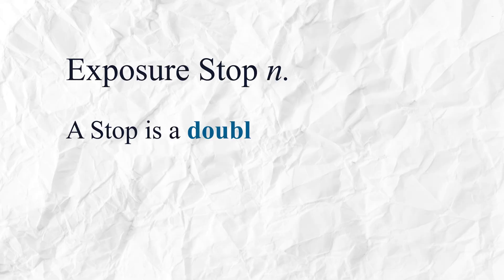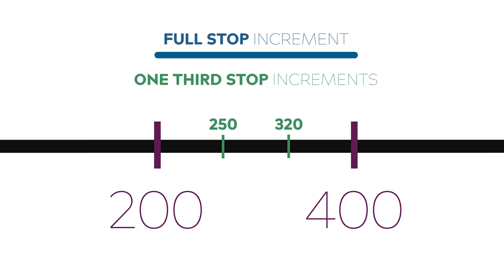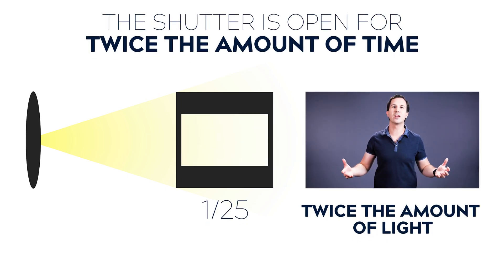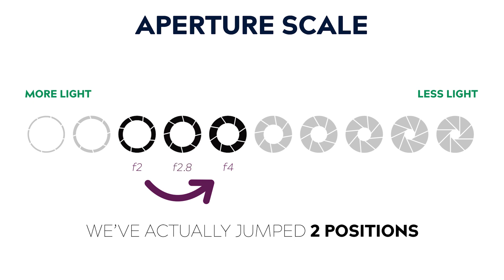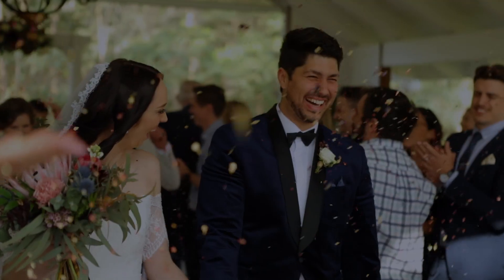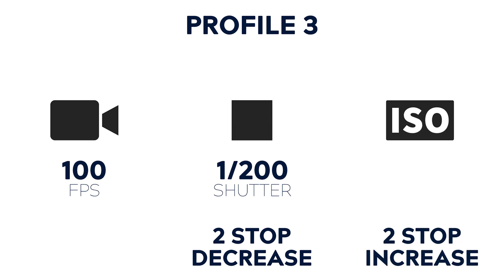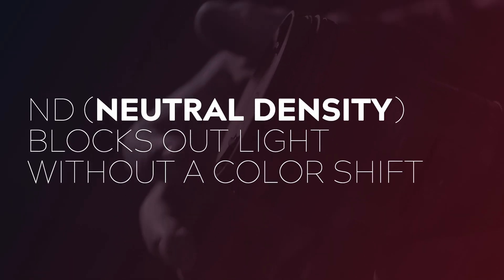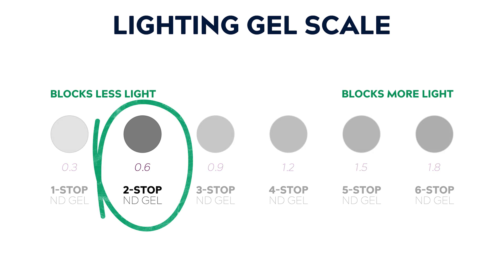What Is An Exposure Stop? - Aperture, ISO, Shutter Speed & Filtration Stops | Filmmaking Basics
In this Filmmaking Basics video, we're answering the question what is an f stop?

Today, not only will you get an f stop definition, but we also cover all kinds of different stops! ISO stops, shutter speed stops, aperture f stops, as well as how stops work in relate to filtration (ND filters and ND gels). We even have an f stop chart for you to screenshot!

So grab a seat and a cup of cocoa, as we explore all things exposure!

We're also considering creating a pdf download that would include visual reference guide that would include a shutter speed, ISO and f stop scale, plus a filtration scale for you to use on set. So if you'd like something like that, please let us know down in the comments!

We hope you enjoy this video and that it helps you under stand the f stop meaning.

CONTENTS:
00:00 - Introduction
00:18 - F Stop Definition
00:54 - ISO Stops
01:35 - ISO Scale
01:45 - Shutter Speed Stops
02:26 - Aperture Stops / F stops / T Stops
02:42 - F Stop Scale / F Stop Chart / Aperture Scale
04:17 - Exposure Triangle Example
05:51 - Would you like an f stop chart or exposure cheat sheet?
06:17 - ND Filters Explained
06:35 - ND Filter Stops Chart
07:24 - ND Lighting Gel
07:37 - Outro
08:16 - Bloopers